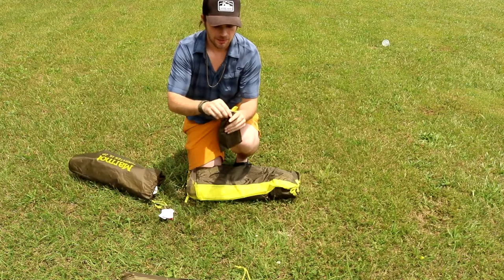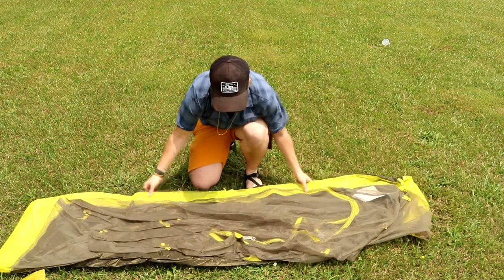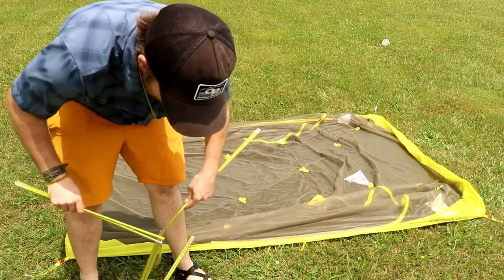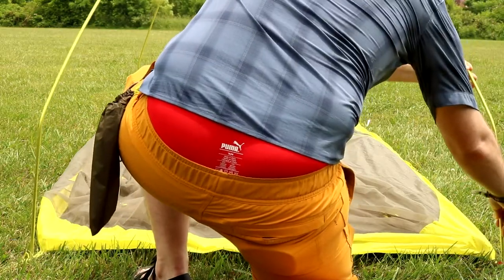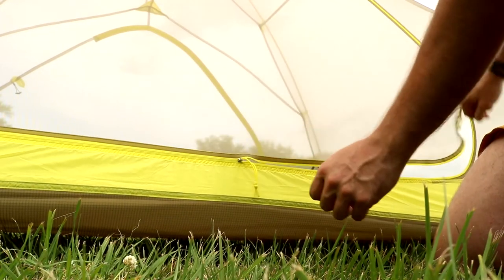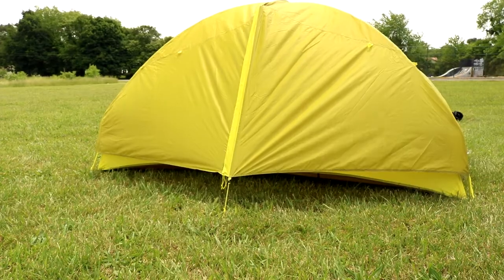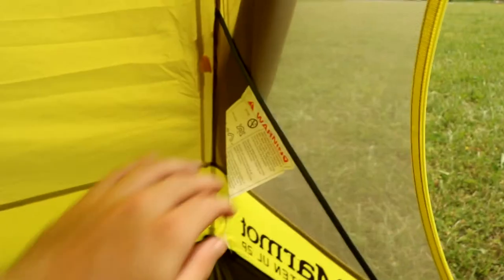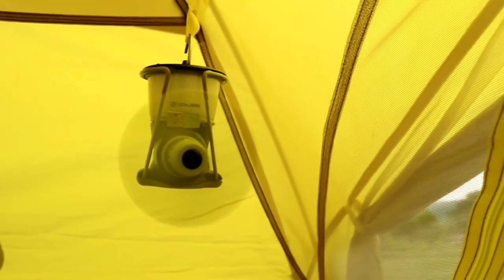2019 Marmot Tungsten UL 2p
Cant believe i didn't mention price OMG Price when video posted the TUNGSTEN UL 2P like 224.00 $$$$ Compared to MSR HUBBA HUBBA NX 2P and the BIG AGNES Copper Spur HV UL 2P Both right at 449.00 $$$
Zone Pre-Bend Construction Creates Vertical Walls, More Roomy Sleeping Area and Greater Head Room
Two D Shaped Doors/Two Vestibules for Gear Storage. Free Standing Design
Max weight
3lbs 8.5oz (1603g)
Min weight
3lbs 3.8oz (1470g)
Canopy fabric
15d 100% Nylon No-See-Um Mesh F/R
Dimensions
42 x 54/46 x 88in | 107 x 137/117 x 224cm
Floor area
32 sq ft, 3.0 sq m
Floor fabric
30d 100% Nylon 2000mm F/R
Fly fabric
20d 100% Polyester RS, Sil/PU 1200mm F/R
Packed size
18 x 7in | 45.7 x 17.8cm
Rain-Shield Polyester Flysheet Doesn't Stretch and Sag When Wet and Resists Damage from UV
Lamp Shade Pocket Securely Holds Your Headlamp to Provide Ambient Light
Strategic Clip Placement Provides Larger Interior Volume
Seam Taped Full Coverage Fly with Vents
Seam Taped Catenary Cut Floor
Color Coded "Easy Pitch" Clips, Poles and Fly
Interior Pockets for Small Gear Organization
Jingle-Free Nylon Zipper Pulls
DAC Press-Fit Poles
Optional Footprint Available